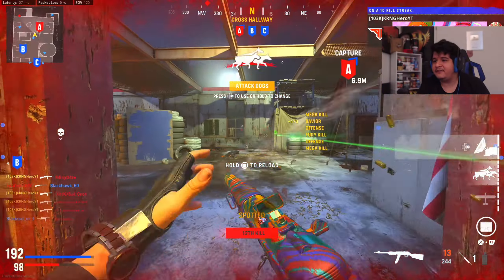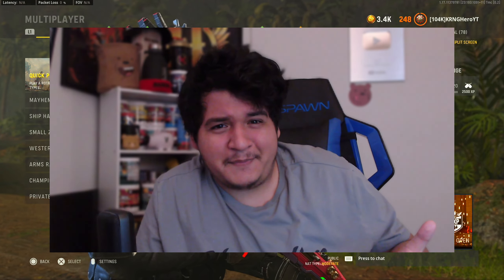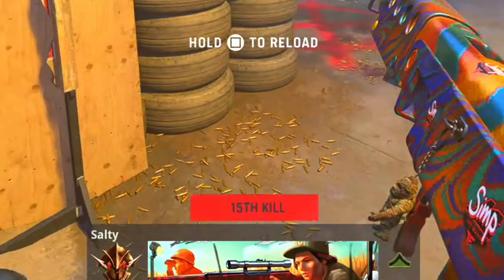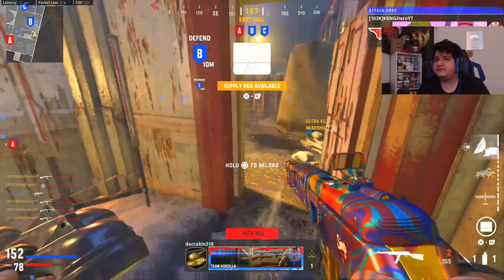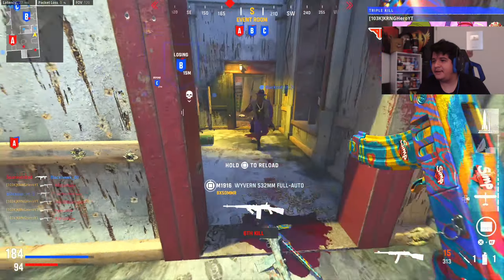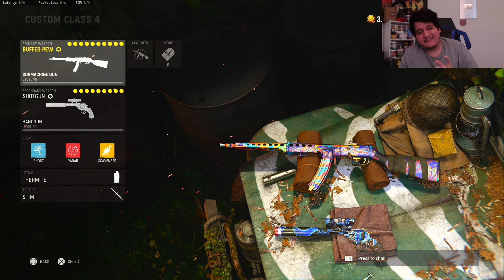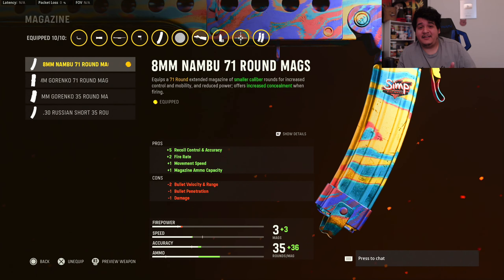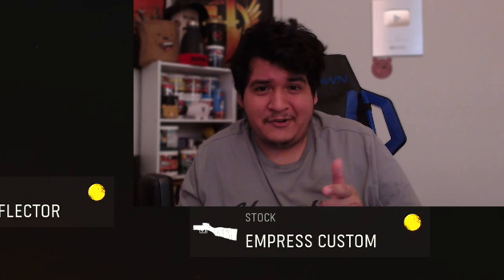New *FASTEST FIRE RATE* PPSH Class Buff is BROKEN on Vanguard After Update! (Best PPSH Loadout Meta)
In this video of Call of Duty Vanguard Multiplayer, I decided to make a video on the Vanguard ppsh or ppsh Vanguard. This is showcasing the best ppsh class Vanguard has to offer. This best ppsh loadout Vanguard has got me a V2 Rocket. I recommend this best ppsh setup Vanguard has to anyone! I hope you enjoy this ppsh gameplay Vanguard or Vanguard ppsh gameplay. I love you all!

previous
NEW AS44 CLASS BUFF is *FASTEST KILLING* on VANGUARD AFTER UPDATE! 🔥 (Best AS44 Class Loadout Meta)